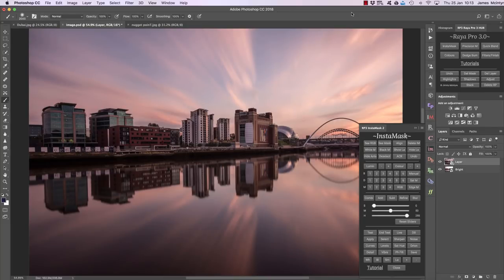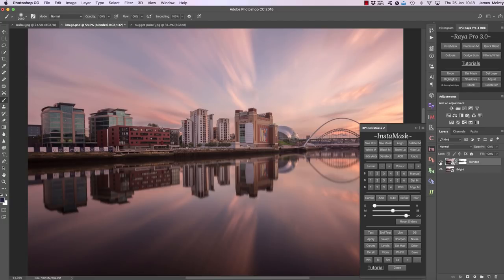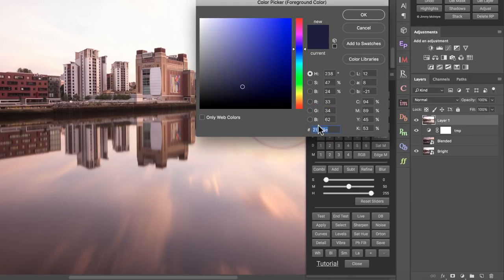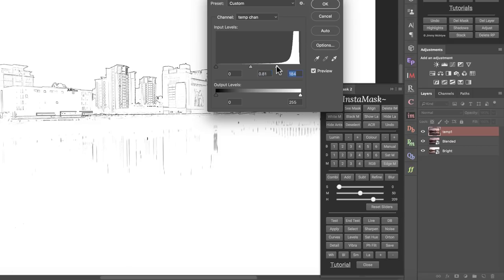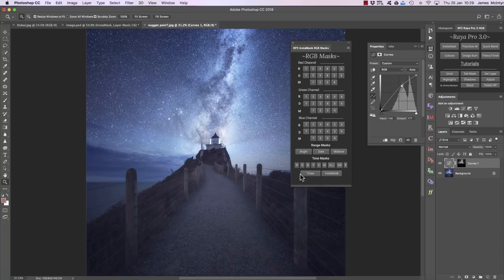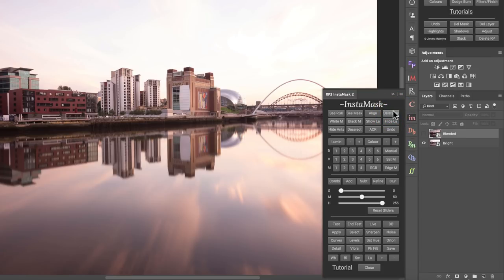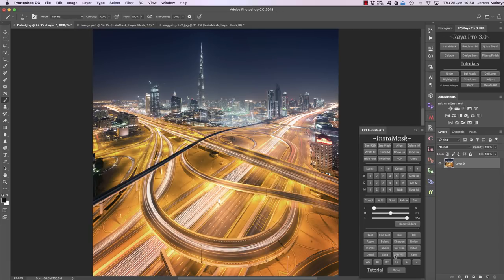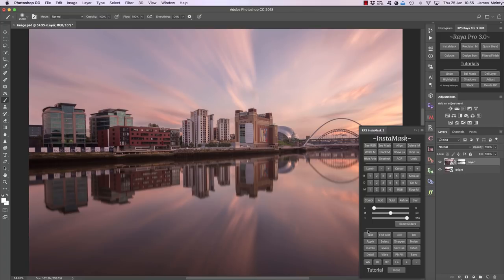InstaMask 2.0 Tutorial